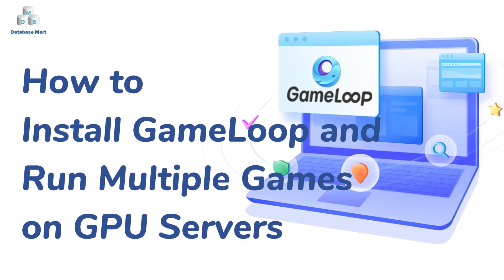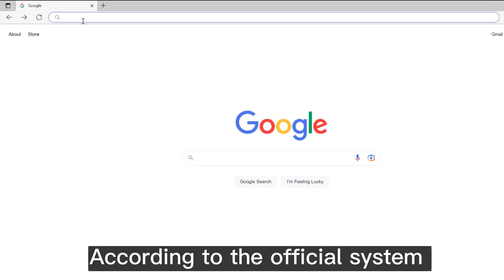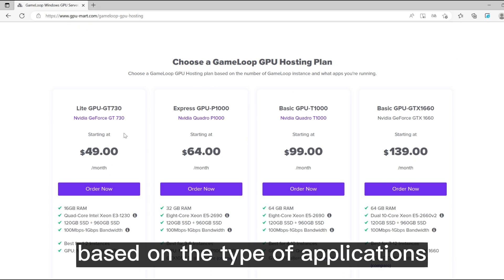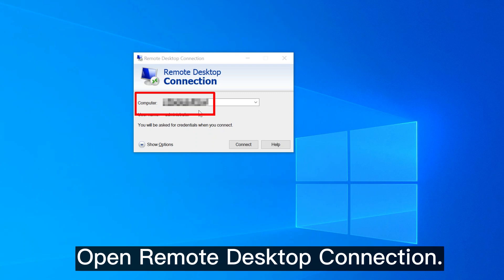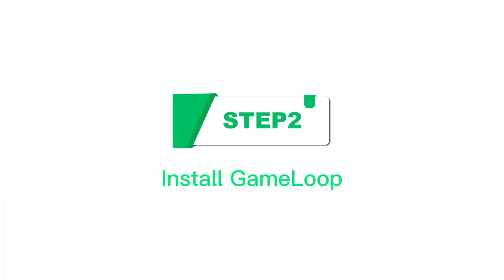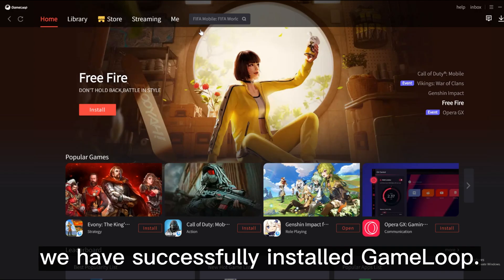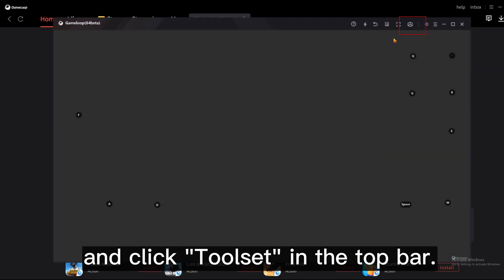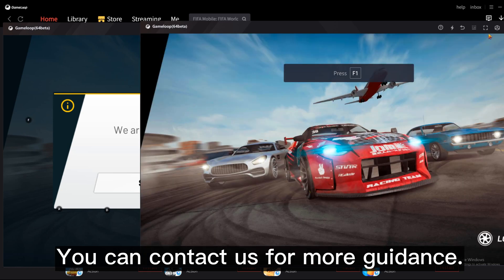How to Install GameLoop and Run Multiple GameLoop Instances on GPU Servers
GameLoop is one of the most popular free Android emulators to help users play mobile games on a PC. With a GameLoop GPU hosting server, you have access to a GPU-powered dedicated server with an Android environment and scalable resources. This video will show you how to install GameLoop on GPU servers and run multiple games with GameLoop.

You may also like below videos:
How to Install BlueStacks and Run Multiple BlueStacks Instances on GPU Servers

If you are looking for a GPU Server/Windows VPS/Linux VPS/Dedicated Server, take a look We are having a spring sale and you will be able to enjoy an unparalleled and very large discount.